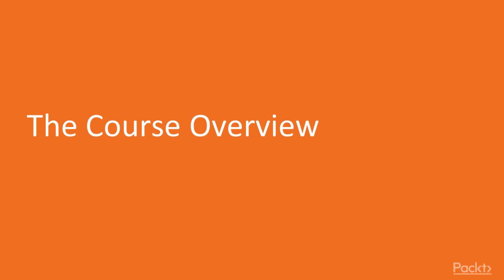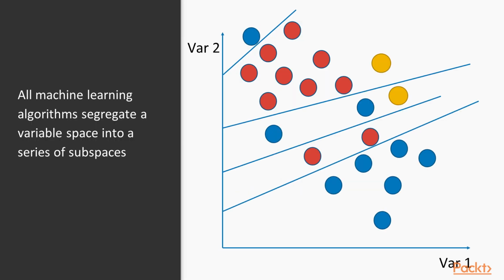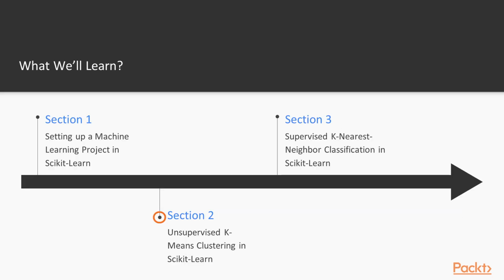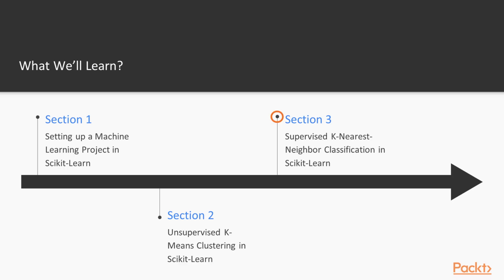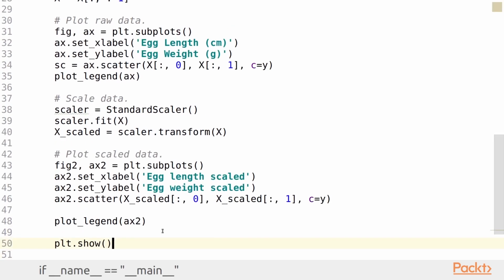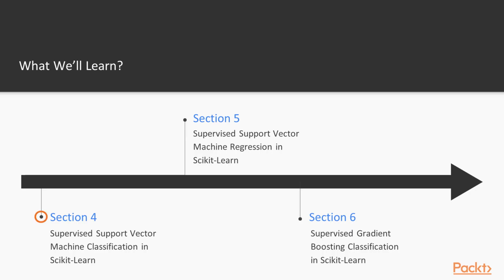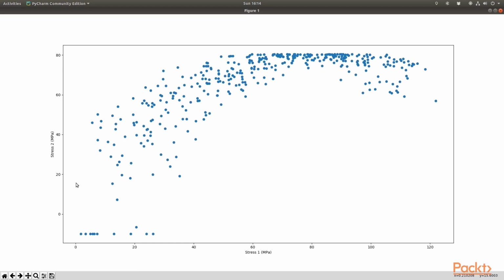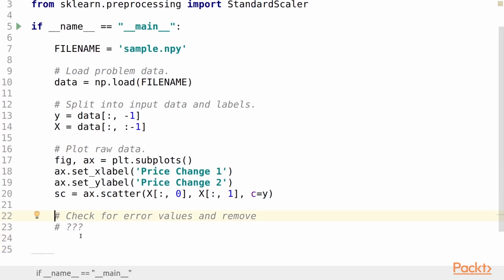Learn Machine Learning in 3 Hours : The Course Overview | packtpub.com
This video tutorial has been taken from Learn Machine Learning in 3 Hours. You can learn more and buy the full video course